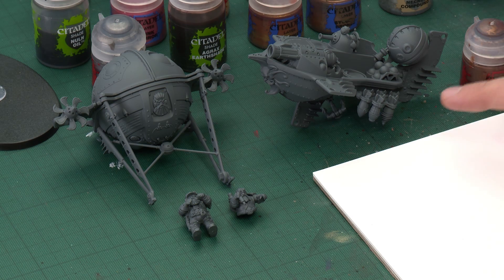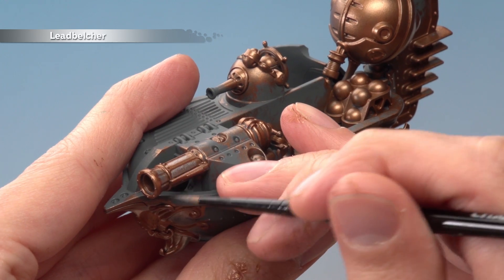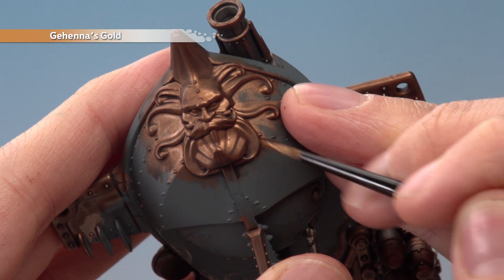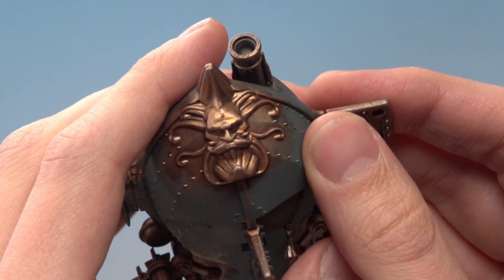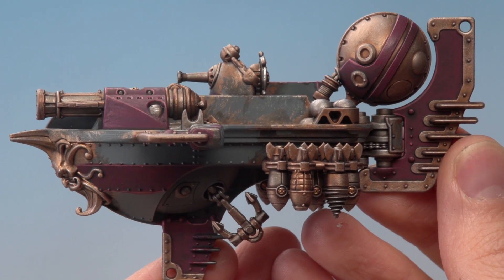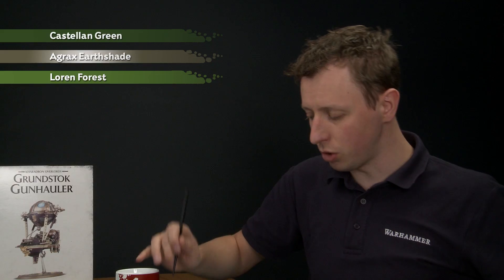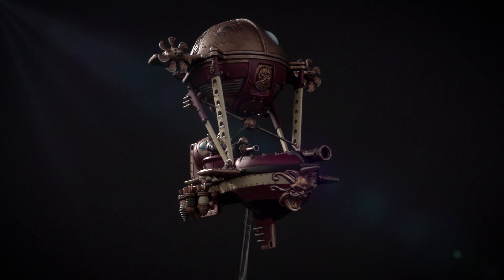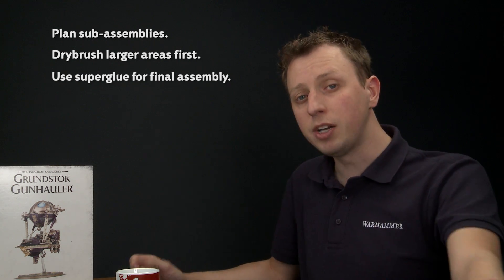Kharadron Overlords: How to paint the Grundstok Gunhauler.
In this tutorial Duncan shows you how to paint the Kharadron Overlords Grunstock Gunhauler in the Barak-Nar colour scheme. All the methods and techniques as well as colour palette can be used to paint all the Kharadron Overlords skyvessels including the gigantic Arkanaut Ironclad.